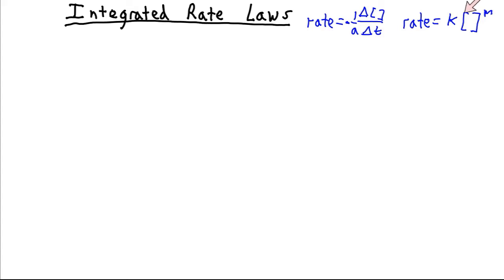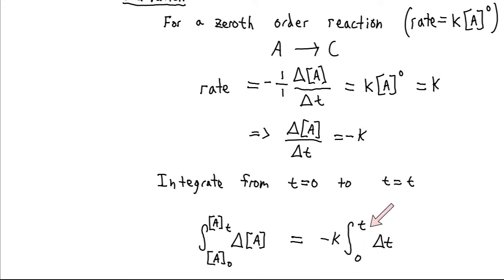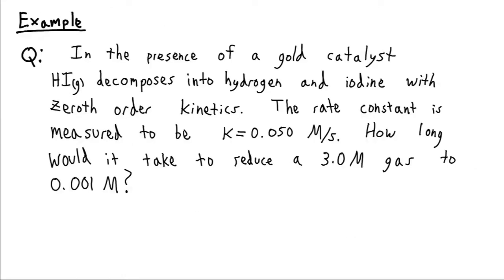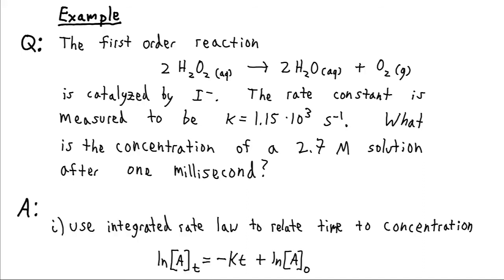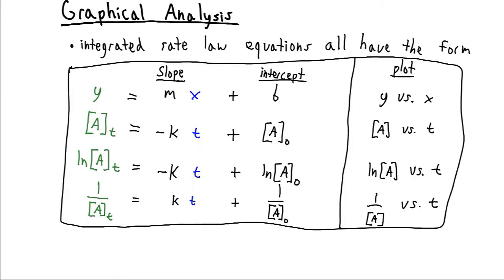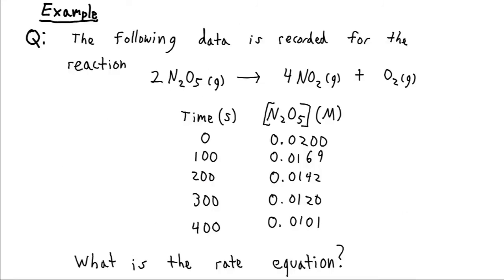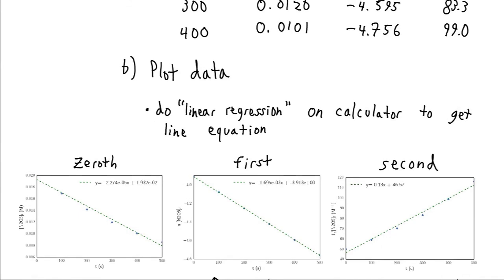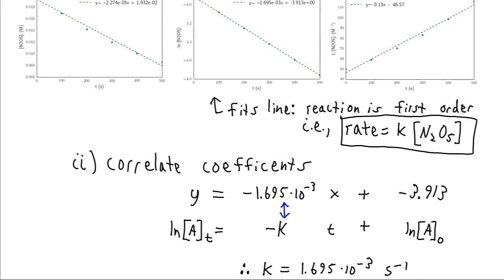Integrated Rate Laws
Overview of integrated rate law equations for reactions of the zeroth, first, and second order, and how to apply them in graphical analysis.